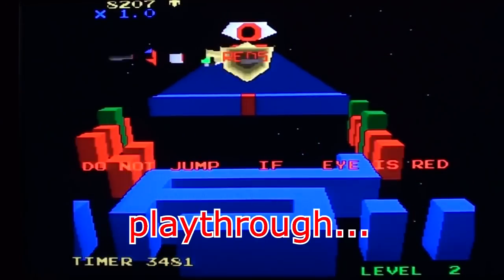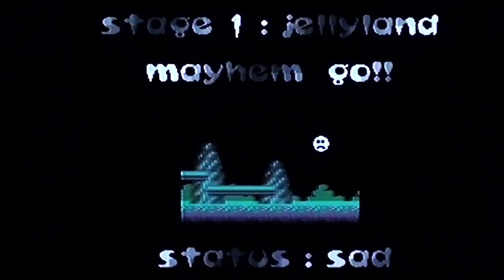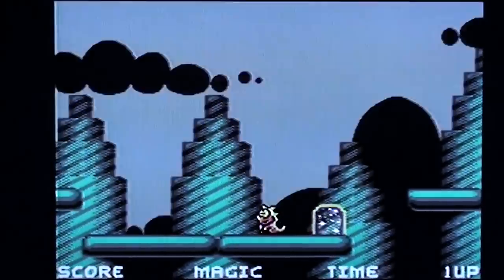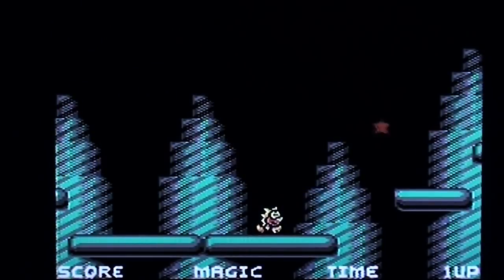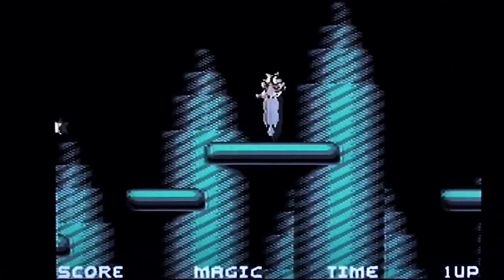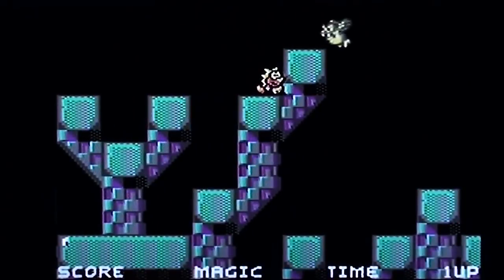Mayhem in Monsterland on C64 / Q&A: Fave Arcade Cab?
Gameplay and commentary from Mayhem in Monsterland being played (badly) on the Commodore 64 vintage home computer.

'For Q&A: Where you cought by the arcade cabinets period from the 70 to the early 90 as you grew up and as a young man
(like I did), and what was your favourite arcade cabinet? (Mine was "Scramble" by Konami from 1981).?'